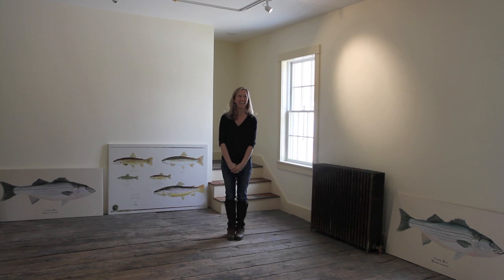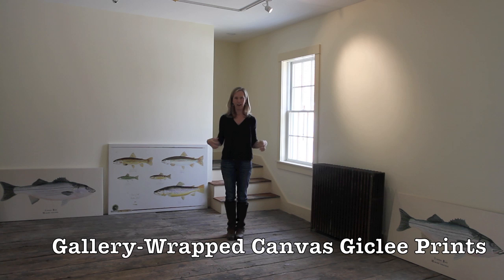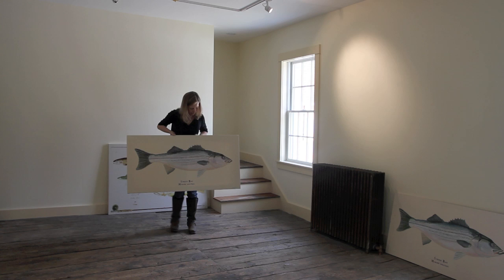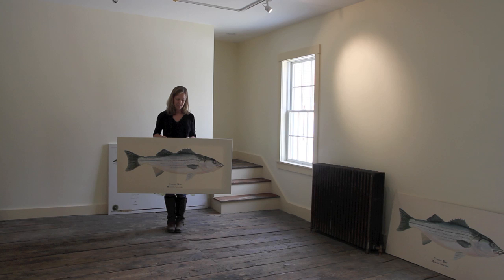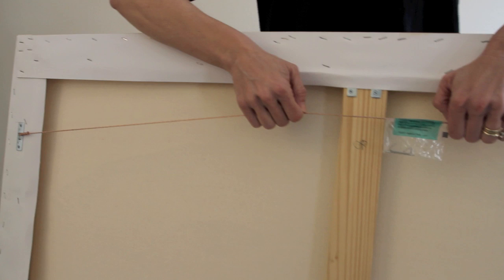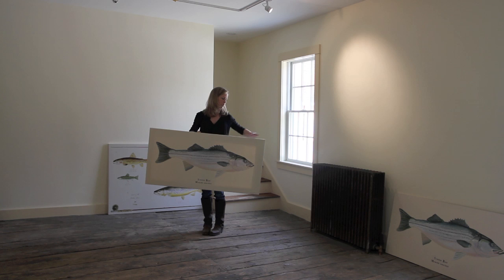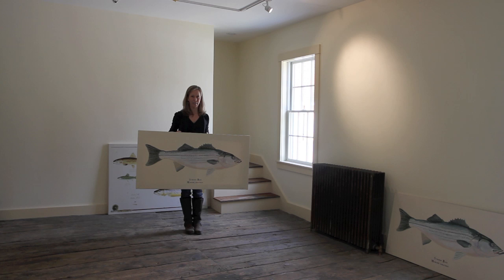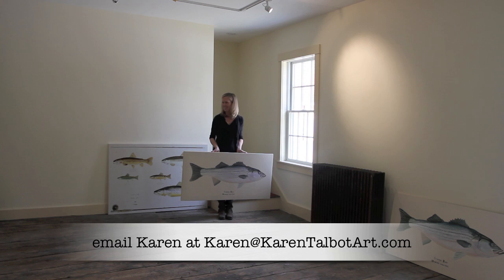Gallery Wrapped Giclee Prints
Award-winning fine artist and scientific illustrator Karen Talbot sells museum quality reproductions, including gallery-wrapped limited edition giclee prints, of some of her work. This video explains in more detail what a gallery-wrapped limited edition giclee is and why it is the next best thing to an original painting for some of Karen's larger pieces. The striped bass gallery-wrapped limited edition giclee featured in this video is available for purchase